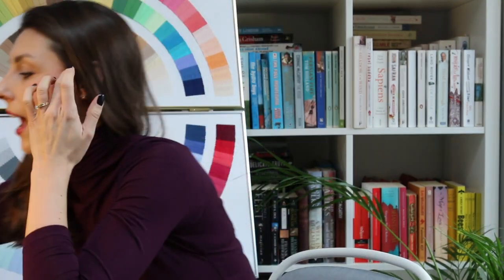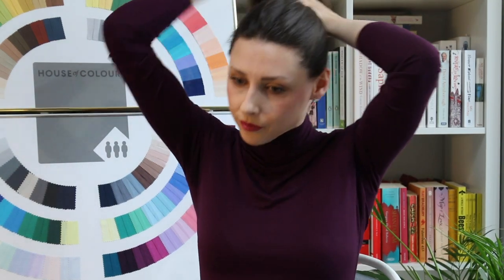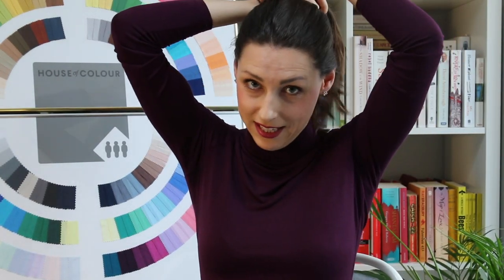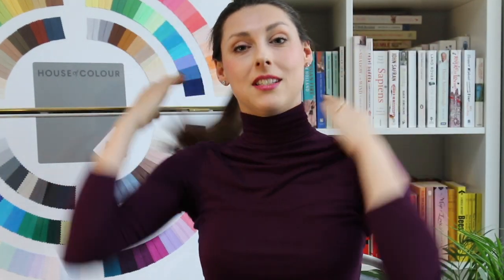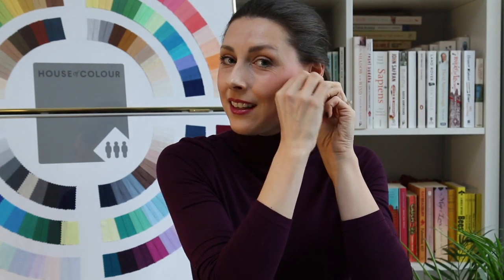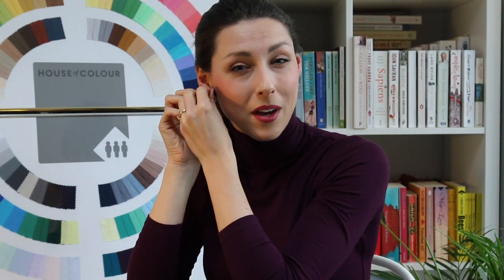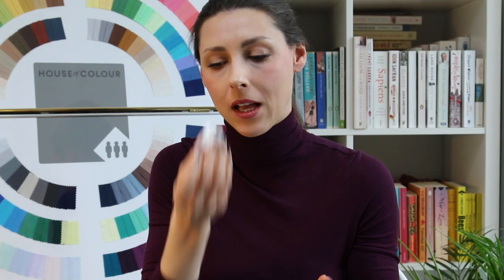Maximise your professional image on a video conference - 5 Top Tips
Here are my top 5 tips for portraying a professional visual image when video conferencing. Following these will help you to convey authority and credibility when working from home.